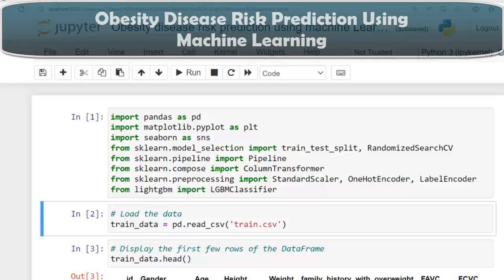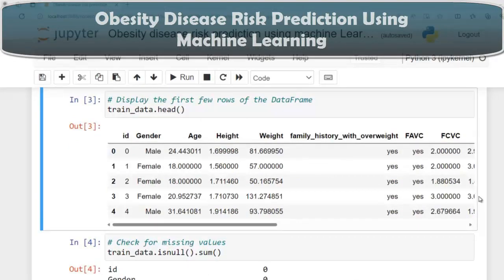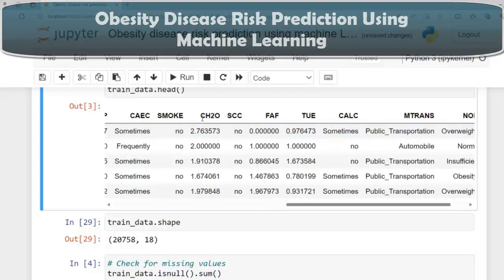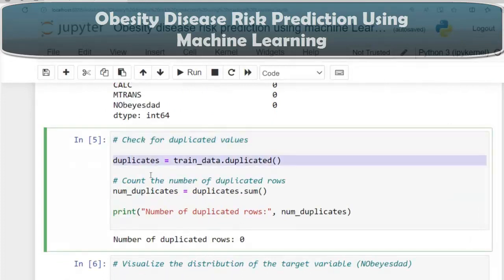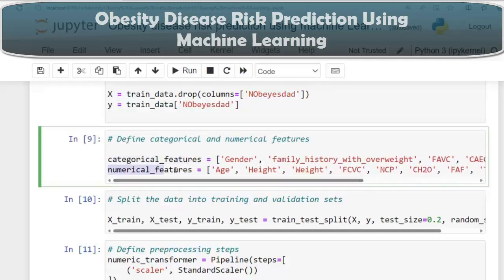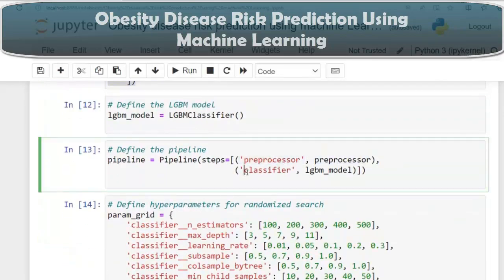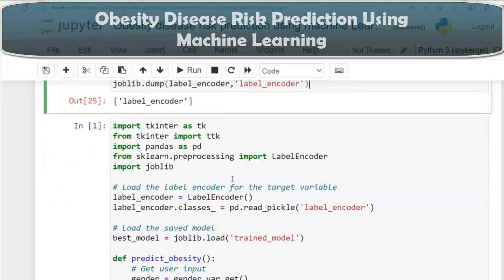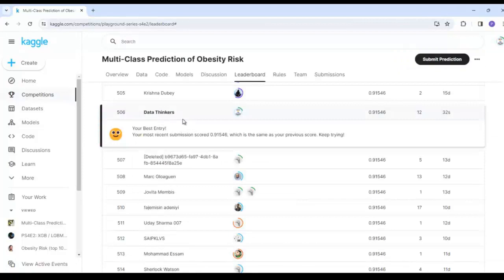Obesity Disease Risk Prediction Using Machine Learning | End To End ML Project| Kaggle Competition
NObeyesdad (Target Variable):
• Insufficient_Weight : Less than 18.5
• Normal_Weight : 18.5 to 24.9
• Obesity_Type_I : 30.0 to 34.9
• Obesity_Type_II : 35.0 to 39.9
• Obesity_Type_III : Higher than 40
• Overweight_Level_I, Overweight_Level_II takes values between 25 to 29